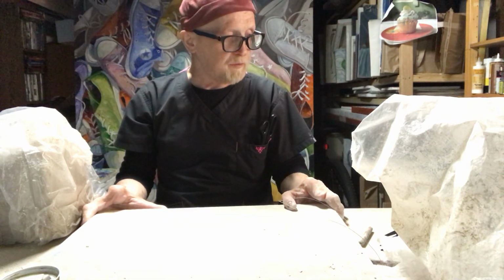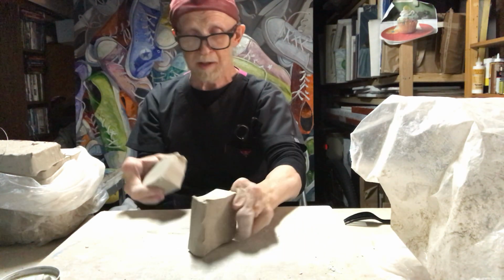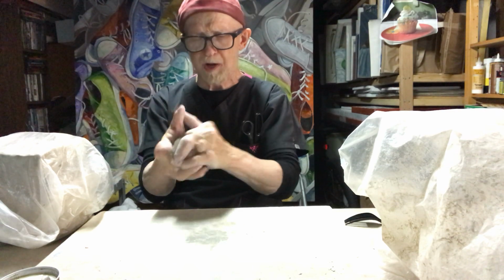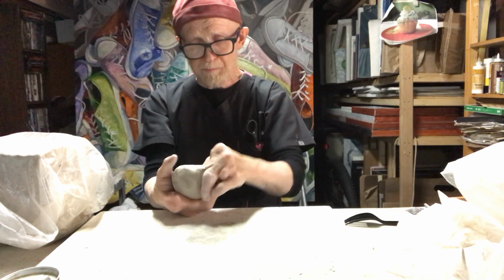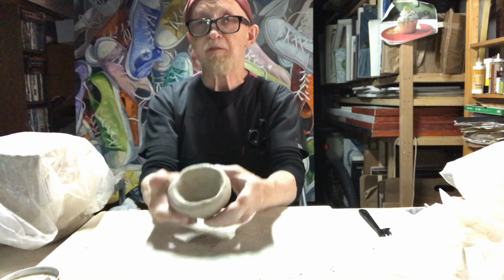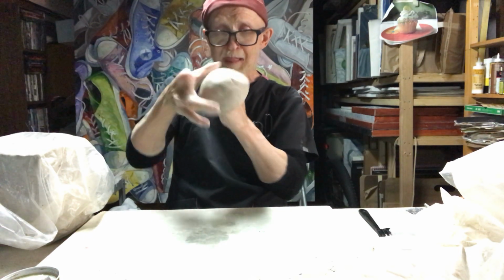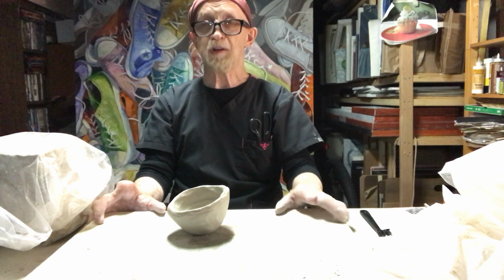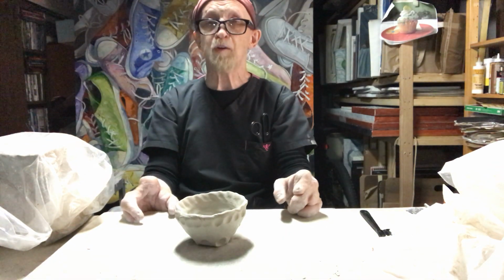Making A pinch pot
This video shows you the basics of making a pinch pot.